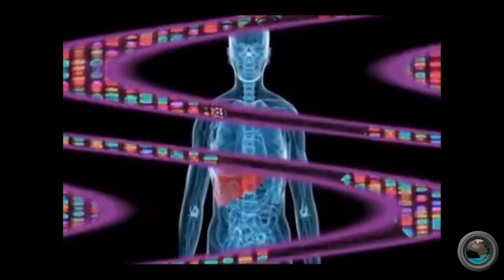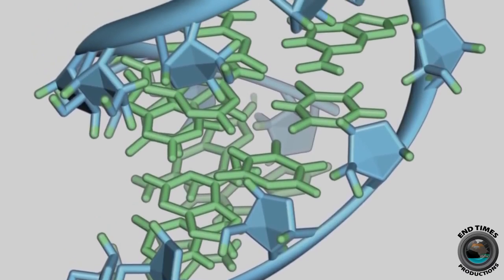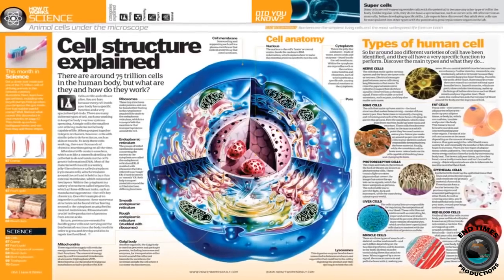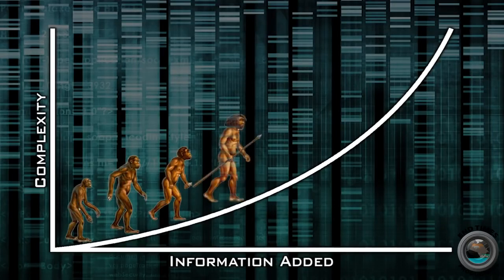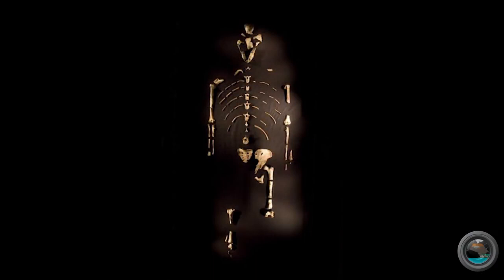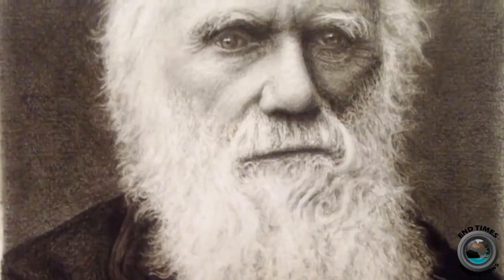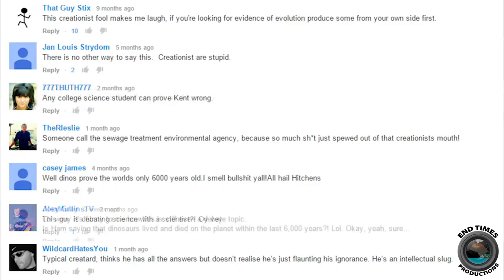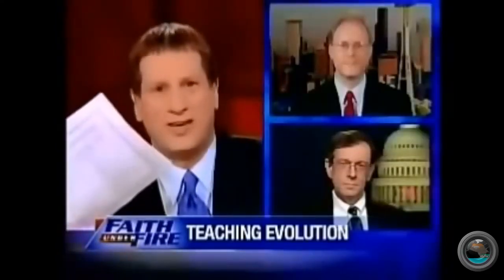The Myth of Evolution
The truth about the theory of evolution. Reviewing the lack of evidence supporting the theory, and weight of evidence against it.